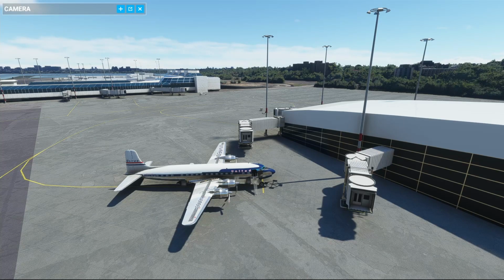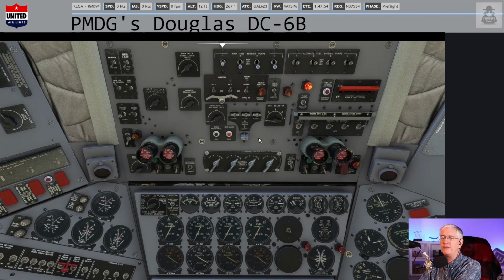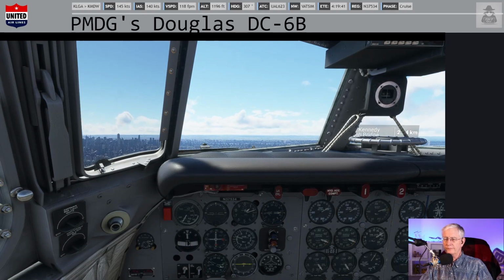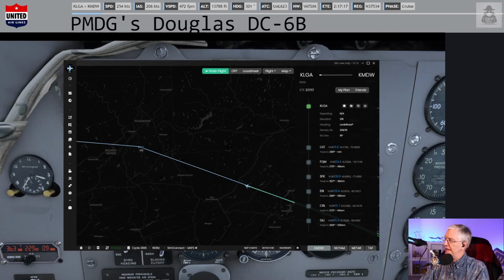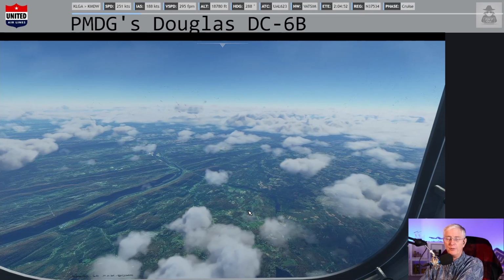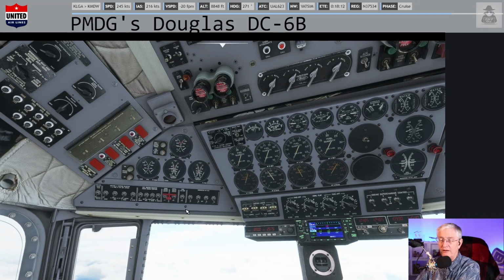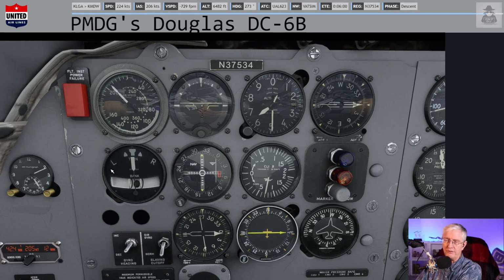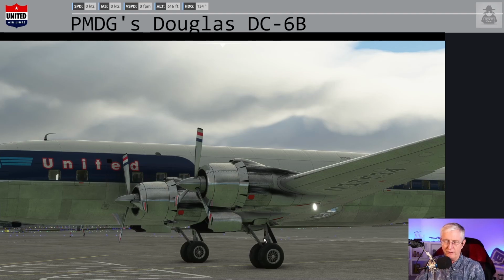Spy Flight's PMDG DC6 Cold and Dark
The Flight Sim World was buzzing as PMDG released their long-awaited
DC6 for Microsoft Flight Simulator 2020. It's a complex prop-liner, but
you will be able to get it going. This cold/dark Spy Flight is a real UAL
Flight from 1953 from New York to Chicago.

Spy Flight Show Theme: Cameras-ALBIS (YouTube Library)
Spy Flight Bumper Music: Nimbus-Eveningland (YouTube Library)
"Oh" Pee Wee Hunt - Walter Gerhardt (Public Domain)